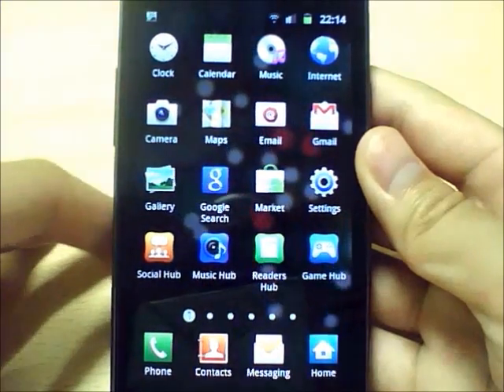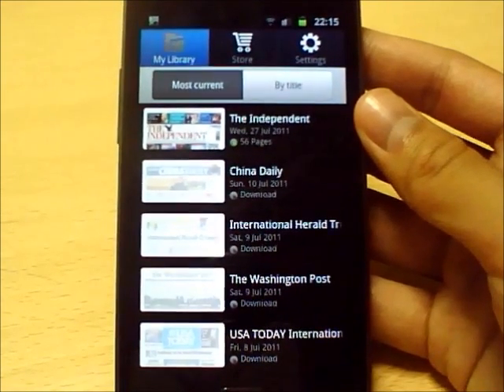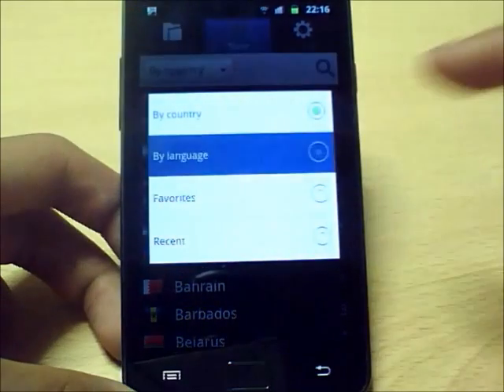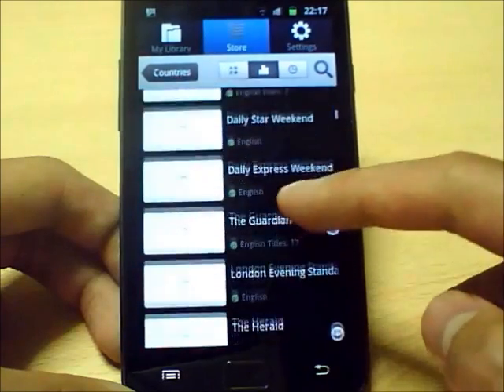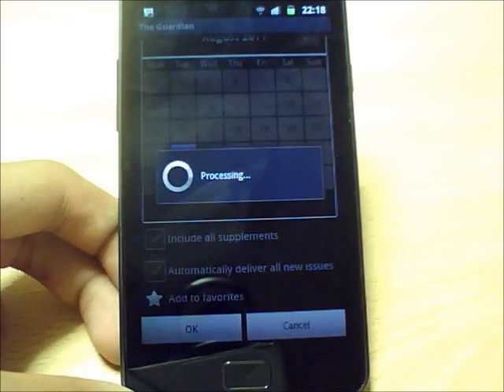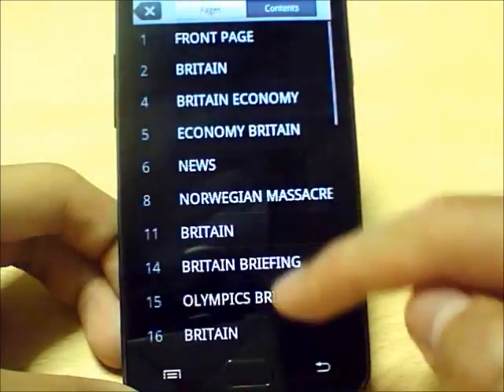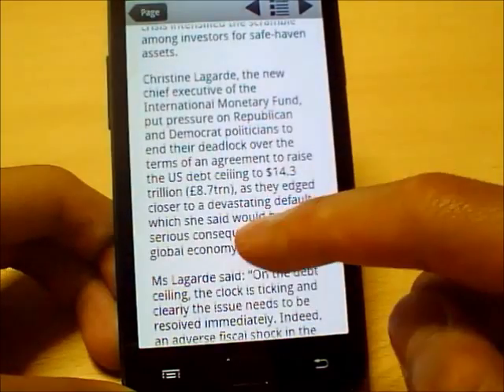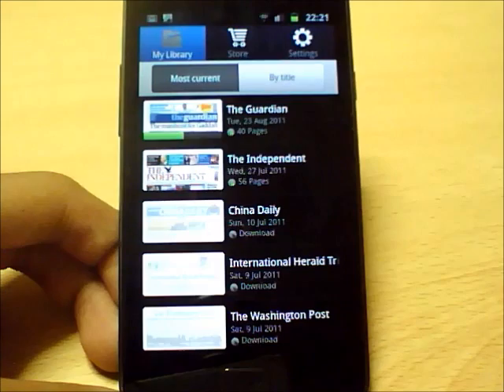Samsung Readers Hub, Part 3: PressDisplay Newspapers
In this video, I demonstrate the newspaper reading application of the Readers Hub on the Samsung Galaxy S II. I demonstrate:
* how to find newspapers in different languages and from different countries
* how to download a newspaper through the application
* three different methods of reading your newspapers: in the traditional format, in a mobile-optimised format or through the text-to-speech engine